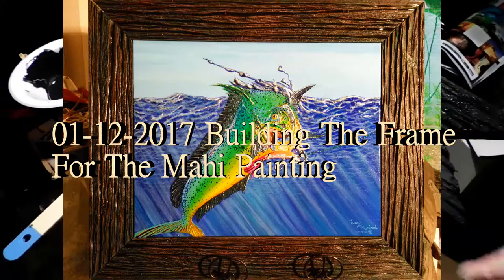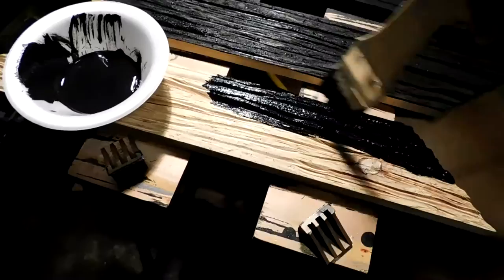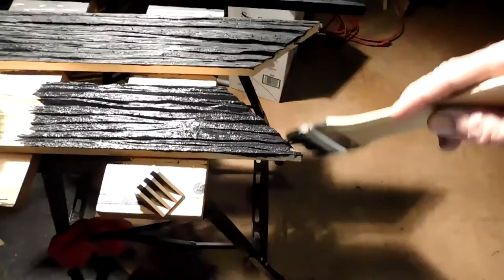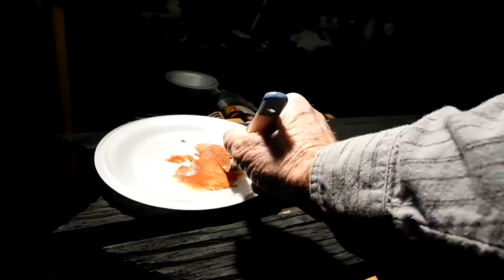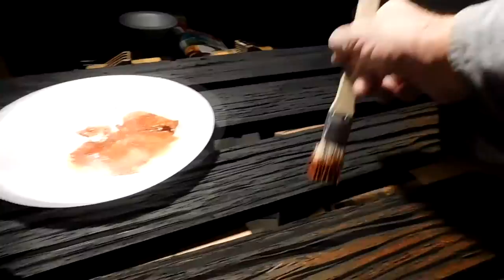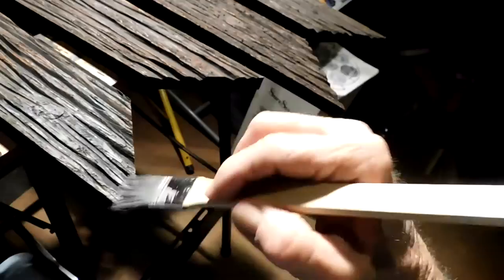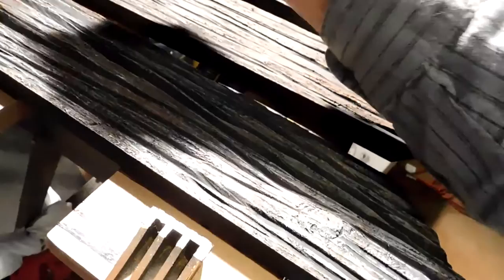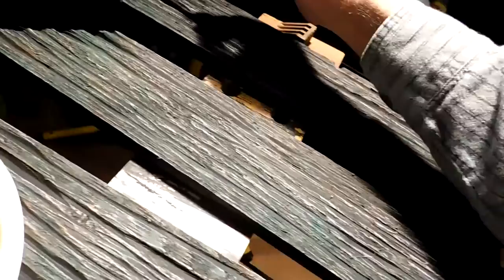01 12 2017 Painting The Mahi Frame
I was going to go with a flat finish on the frame I carved for the Mahi painting. Instead I decided a deep gloss coat and an old wet wood look with hints of algae growing on it.